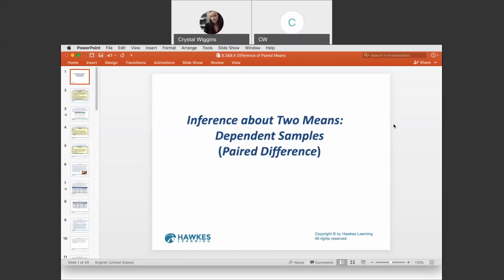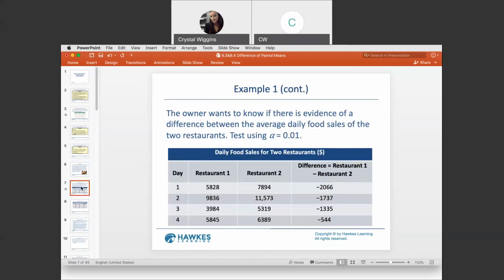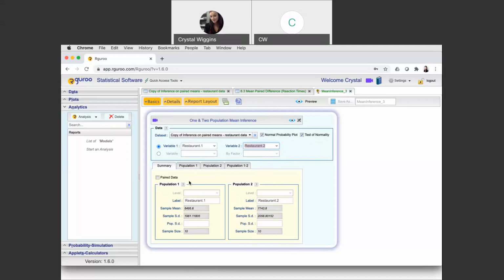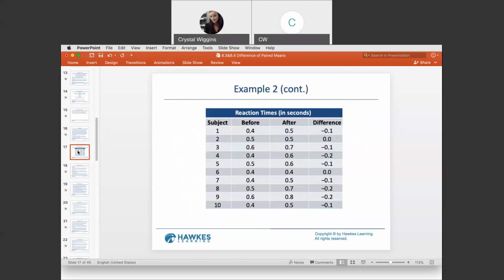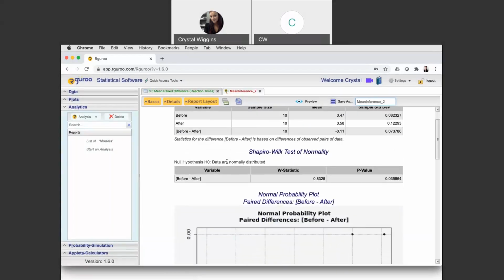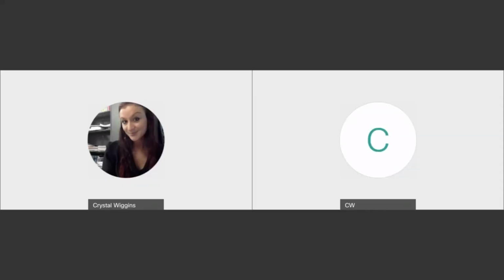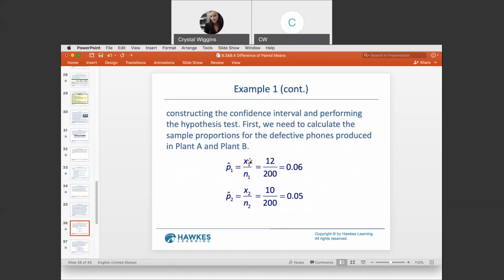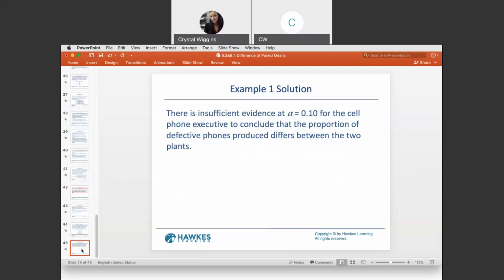Two Populations Dependent Samples and Two Populations with Proportions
Hypothesis Testing on Two Populations of Dependent Samples (Paired Data)
Hypothesis Testing on Two Populations with Proportions
Calculations are done in Rguroo